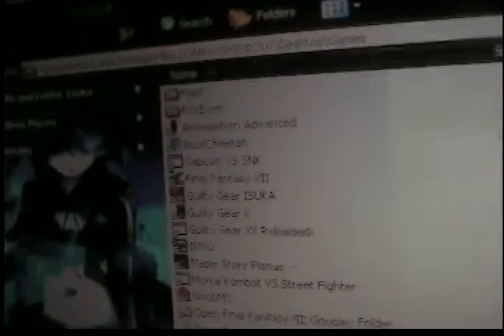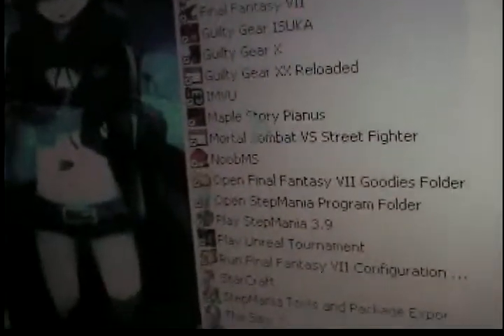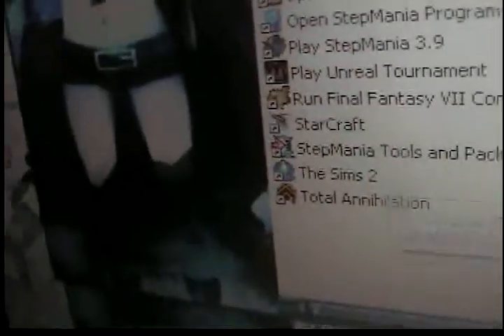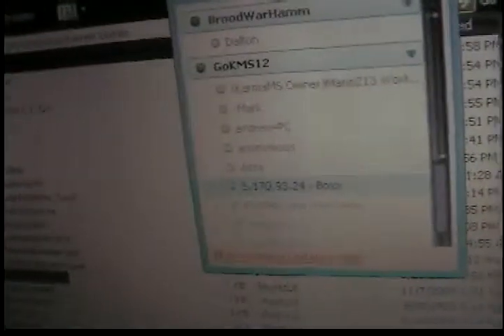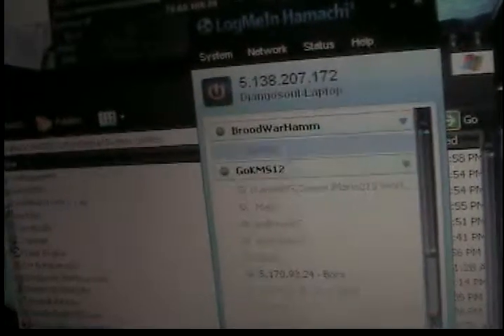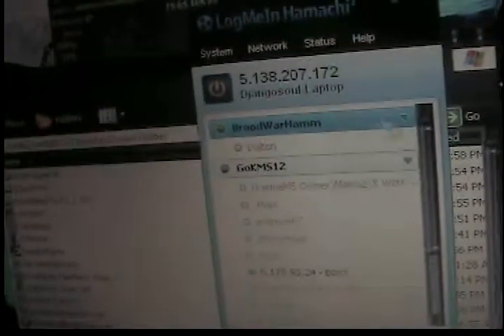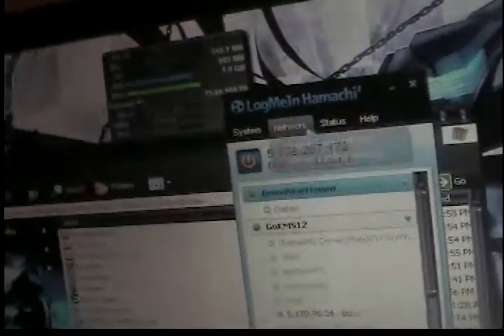The Software Reviewer Episode 2 - LogMeIn Hamachi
Hamachi being reviewed